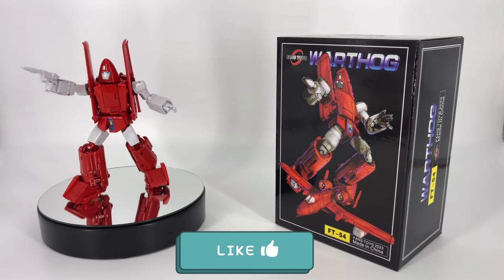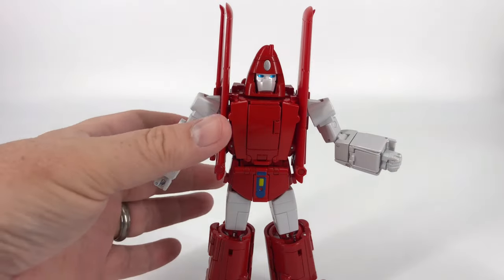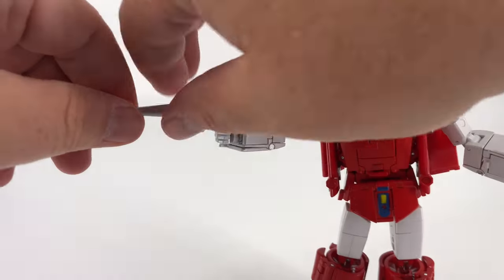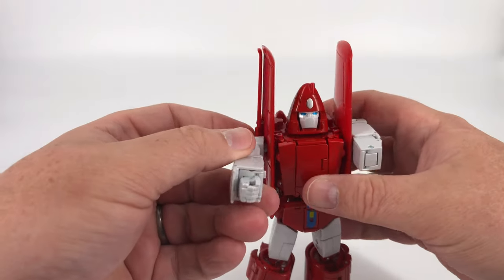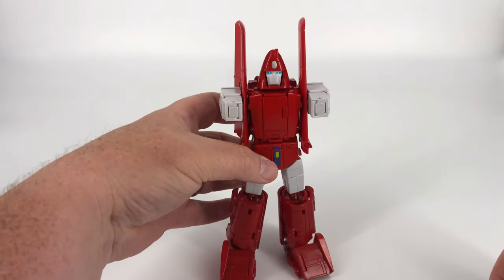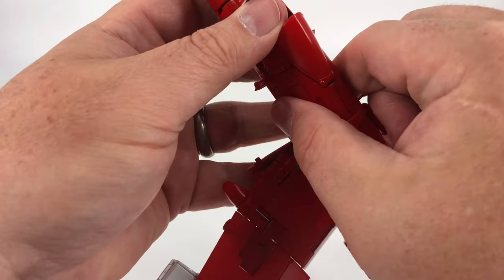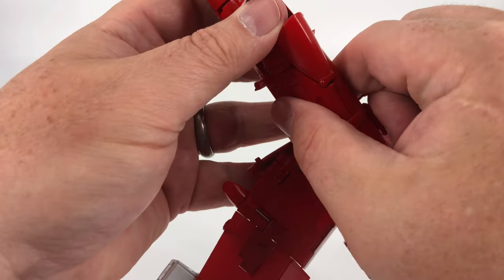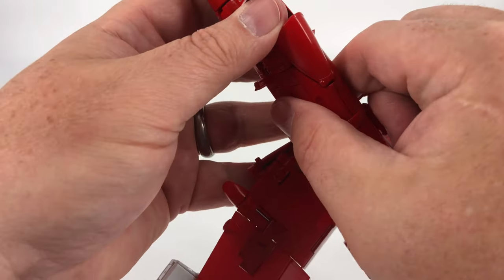FansToys - FT-54 Warthog (G1 Powerglide) Full Review and Transformation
In this video we'll be taking a detailed look at the Fans Toys FT-54 Warthog.  This is their take on a masterpice scaled G1 Autobot Powerglide.

This is a good looking figure in both modes.  Articulation and overall quality are good.  He's a little light on accessories, but I think the figure has a high overall value and a wonderful shelf presence.

No doubt about it; this Powerglide is ready to jump into battle with Optimus Prime and his Autobot compatriots against Megatron and the Decepticon forces.

TikTok (Hot Wheels, TechDeck, etc.) – “@sidkreilly_yt”
TikTok (Transformers) – “SidKReilly”